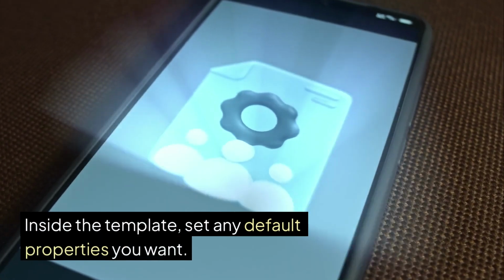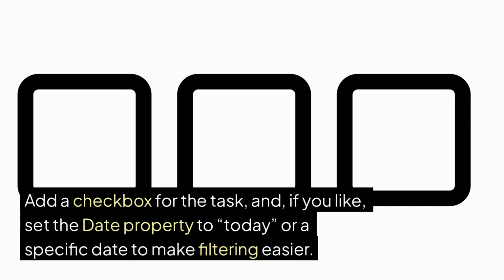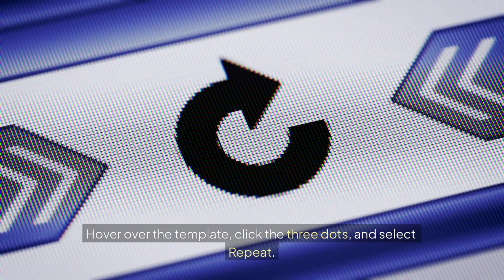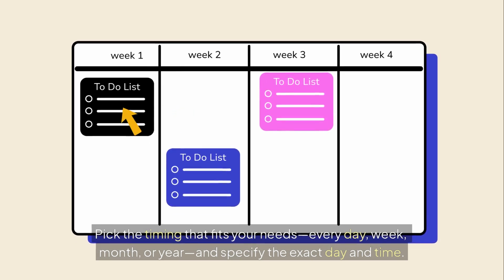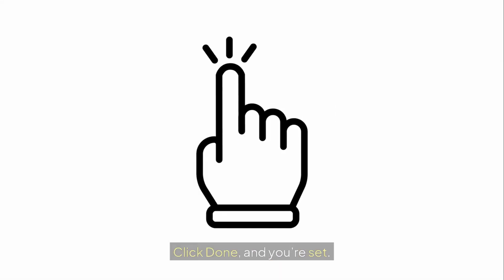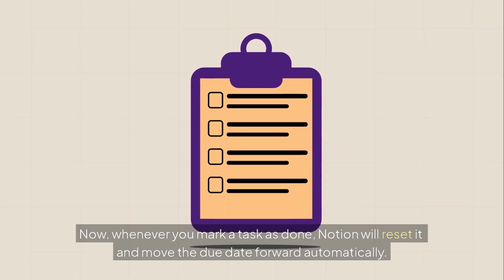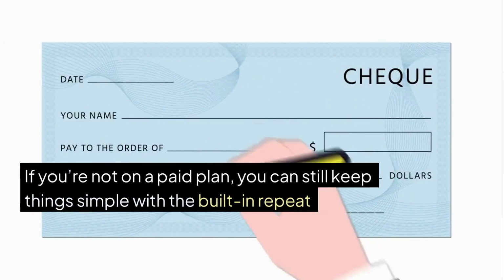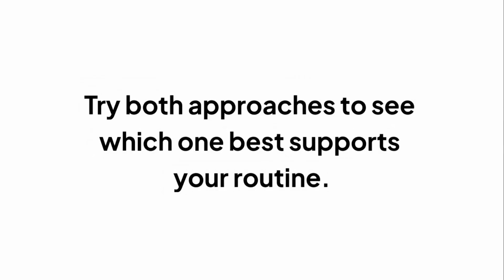You Can Finally Create Automated Recurring Tasks - 2025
You Can Finally Create Automated Recurring Tasks 🔄 Save Time And Keep Your Workflow Consistent In Notion!

Steps
• Open Notion → Sign in → Select a database → Add a new task or project entry
• Set Up Recurring Tasks → Click on the date property → Choose “Repeat” → Set frequency (daily, weekly, monthly)
• Use Templates & Buttons → Automate task duplication → Reduce manual entry
• Connect With Dashboards → Ensure recurring tasks appear in your weekly/monthly views → Track completion
• (Optional) Add Notifications → Use reminders to get notified when tasks are due → Stay on top of recurring work

Timestamps
0:00 You Can Finally Create Automated Recurring Tasks - 2025
0:05 Open Database & Add Task
0:15 Set Up Recurring Date Property
0:25 Use Templates & Buttons To Automate
0:35 Connect Tasks With Dashboards
0:45 Add Notifications (Optional)
0:55 Wrap-up

Helpful Tips: Automate Recurring Tasks To Save Time, Use Templates For Consistency, Track Completion In Dashboards

Suggested playlist (e.g., “Notion Task Management & Automation”)

If you find this video on You Can Finally Create Automated Recurring Tasks helpful, please consider subscribing to the channel so we can continue to bring you amazing productivity tips for your PC!